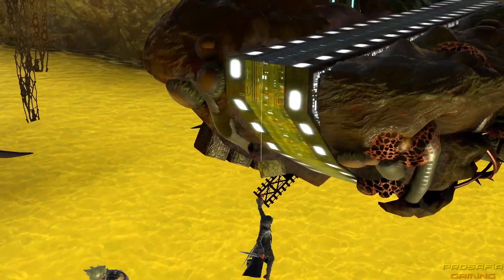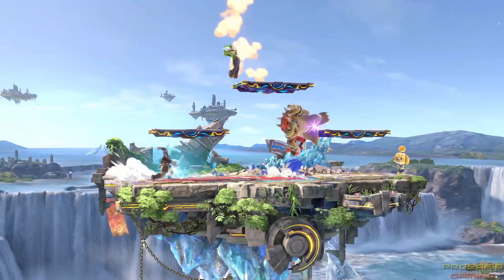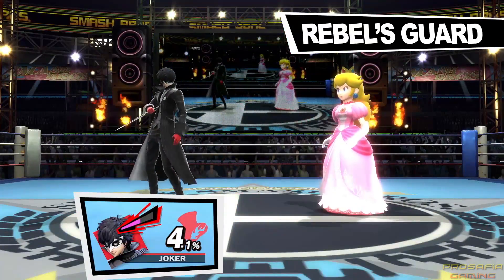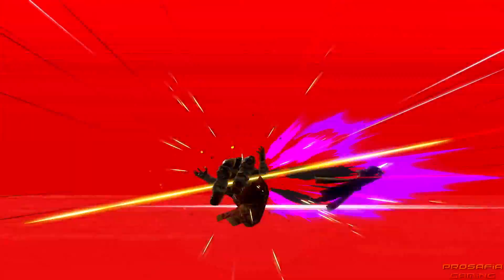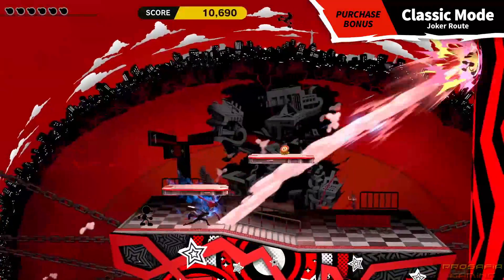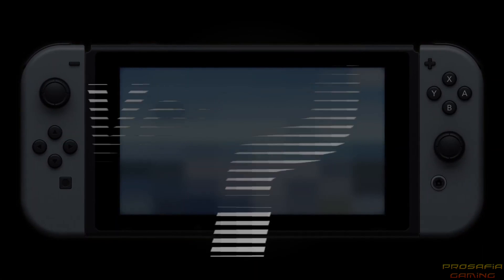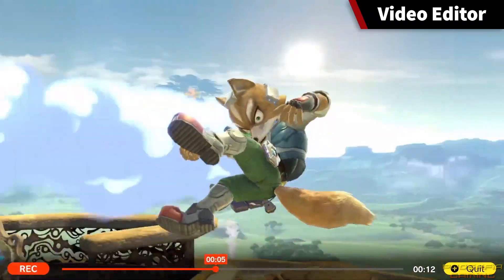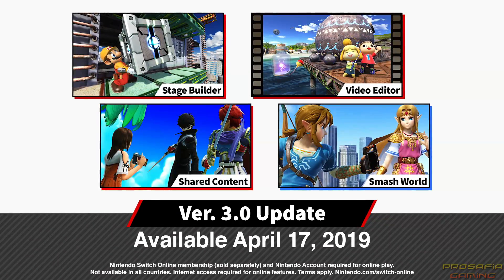Joker Full Move Set, Final Smash, Kirby Hat & more in Smash Bros Ultimate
This is the official Trailer for the 3.0 Update of Super Smash Bros Ultimate for Nintendo Switch. It includes Joker Gameplay including his move set, final smash, Victory Screens and the Kirby Hat as well as a new Stage and the new Stage Builder Mode and even more new content!
Update 3.0 will be available today!